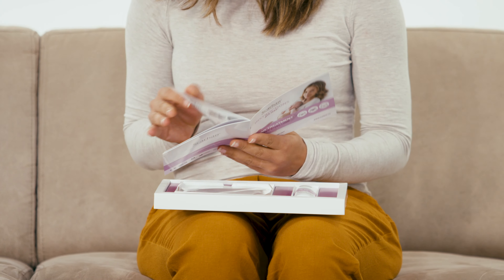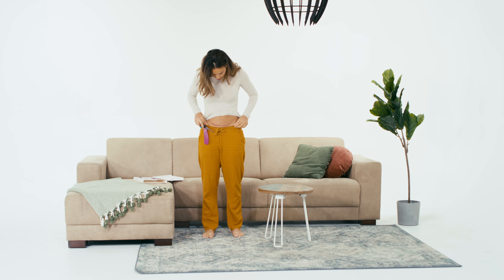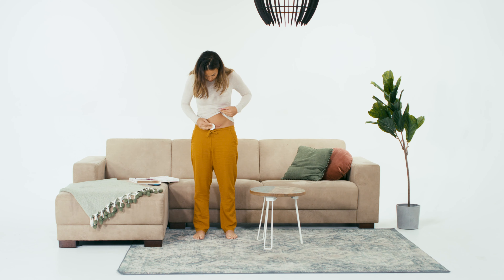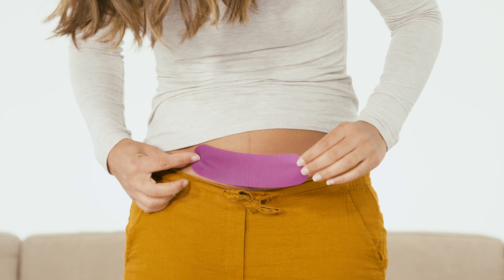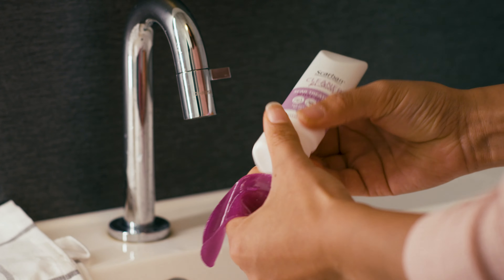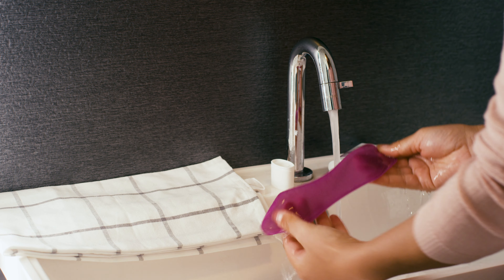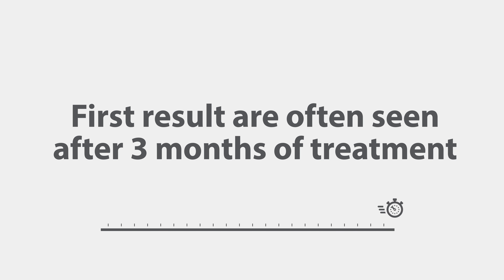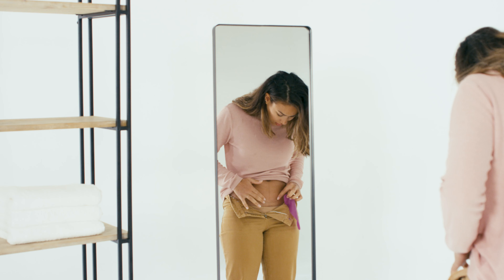How to use SCARBAN C-Section (English)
Instruction on how to use SCARBAN C-Section. Scarban C-Section is a self- adhesive, washable, medical, silicone sheet, for the treatment and prevention of abnormal scars after a Caesarean section. You can start using Scarban immediately when the wound has closed, if there is no scab formation and if any stitches have been removed. Existing scars can be treated immediately with Scarban. Apply Scarban for at least 12 and up to 23 hours a day. The longer your daily treatment with Scarban, the faster you can expect results.